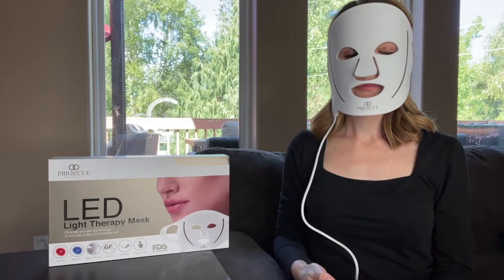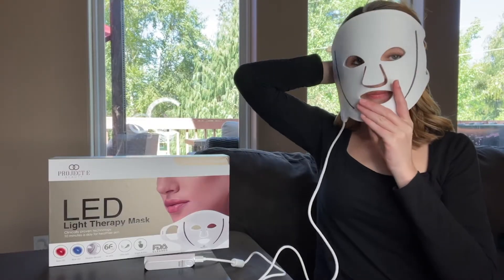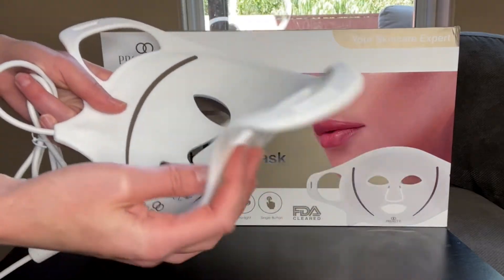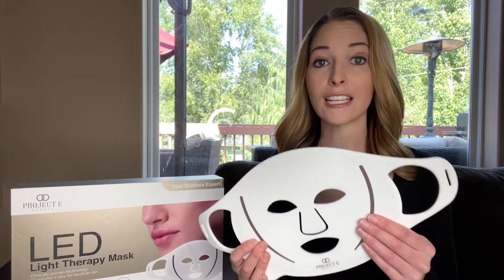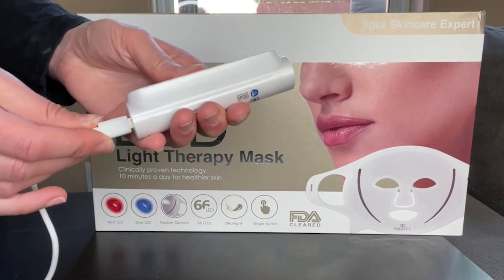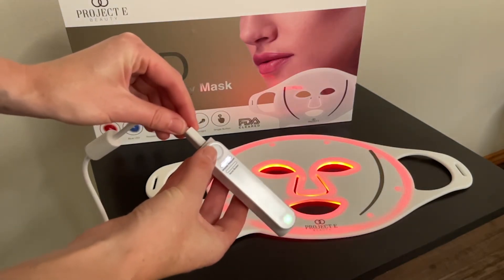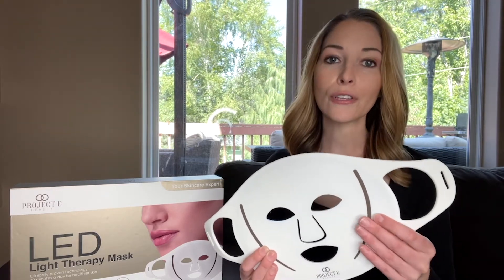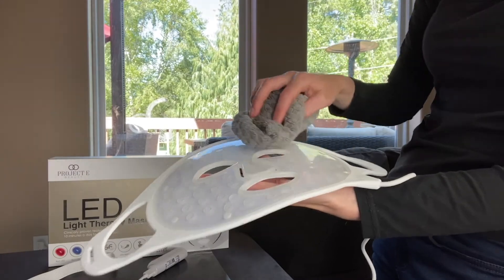Project B Beauty LED Light Therapy Mask - Silicone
Silicone LED Light Therapy Mask | Designed for facial beautification, uses natural light waves, which are transmitted by LEDs into the skin. The light activates photoreceptors in skin cells, producing energy for absorption by skin components, to beautify your complexion.